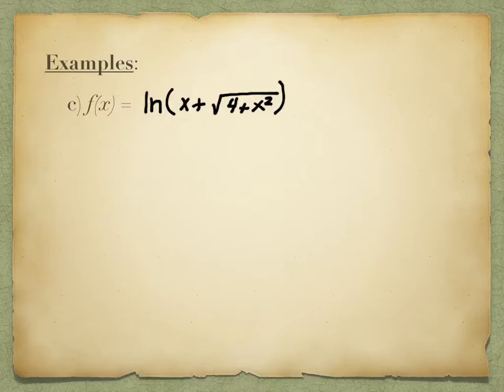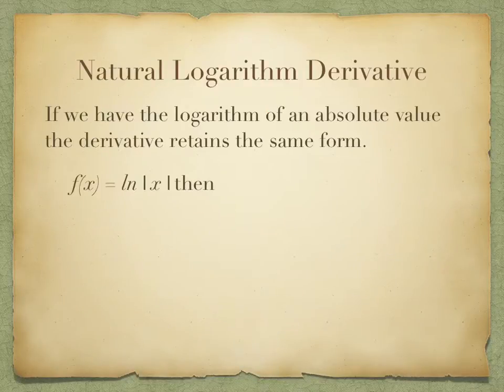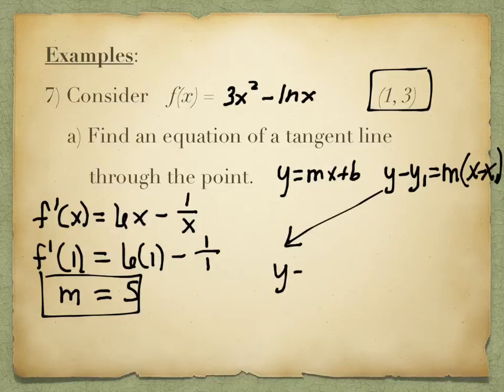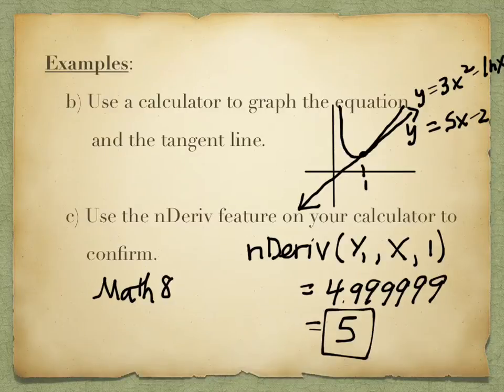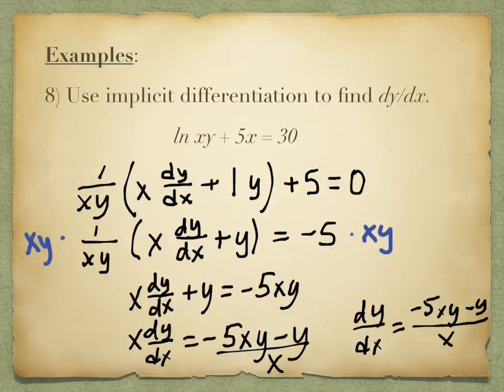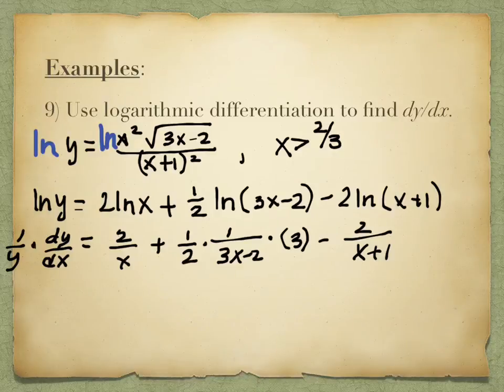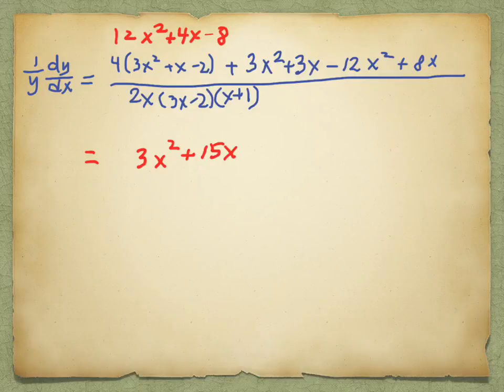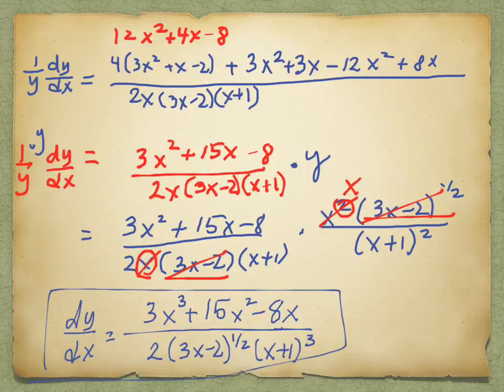5.1 The Natural Logarithm Differentiation